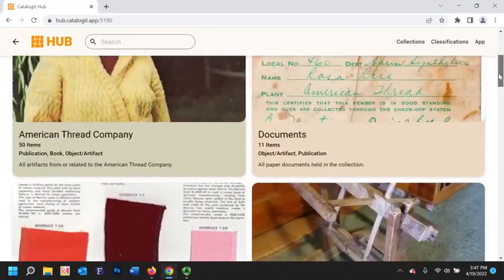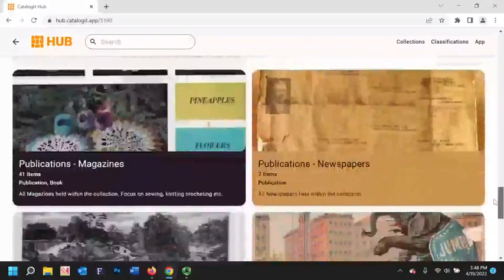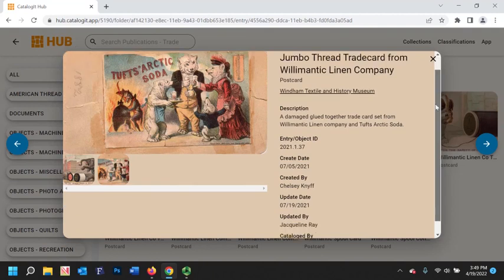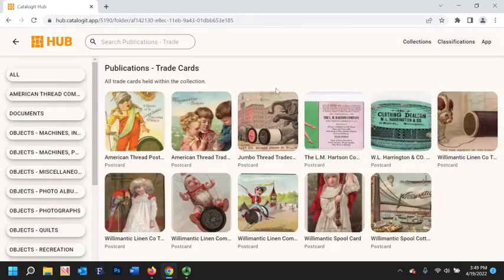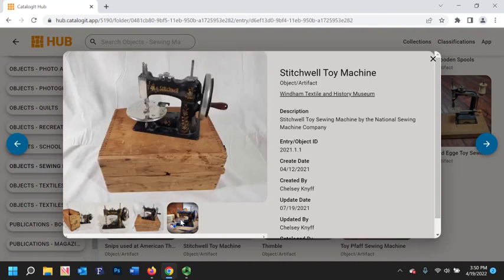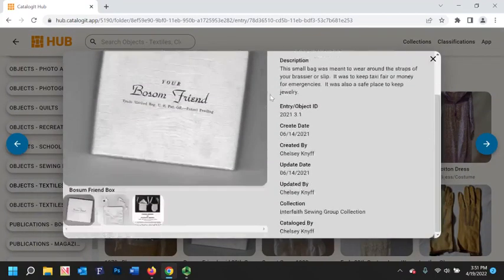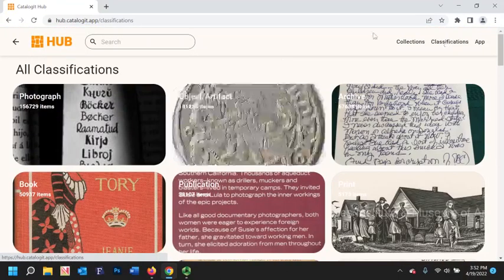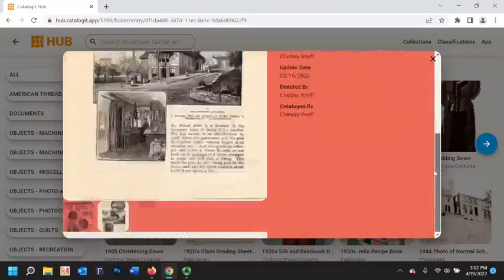How to Use the Online Archives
This video is a handy tool for accessing our brand new online archives!

If you enjoyed this video please click the thumbs up icon.